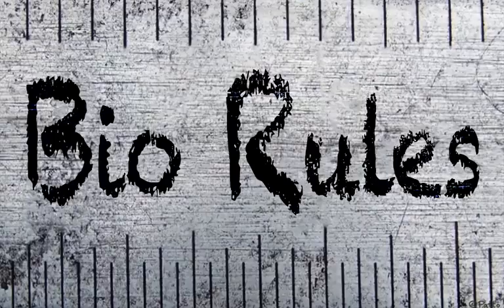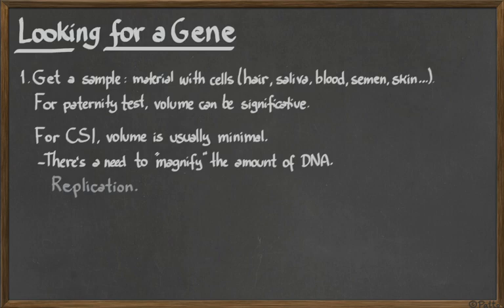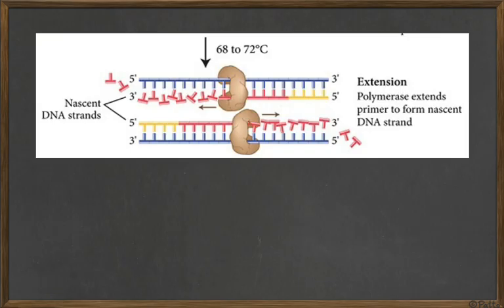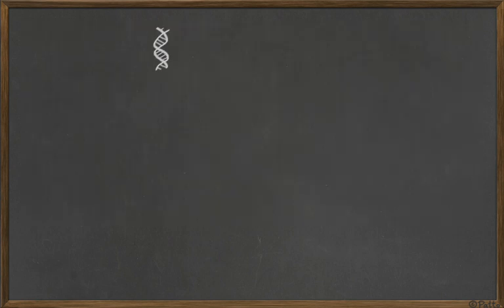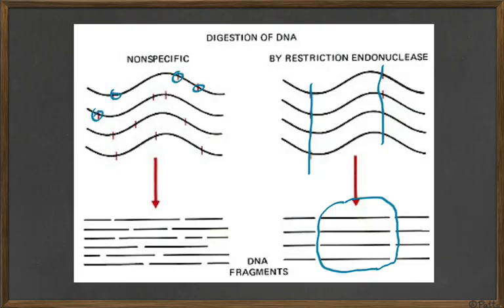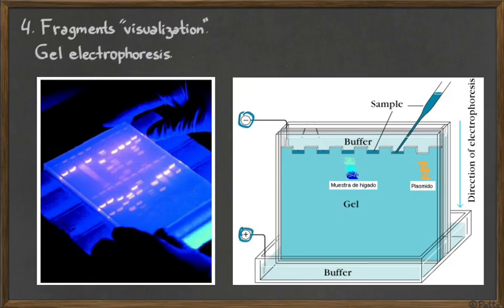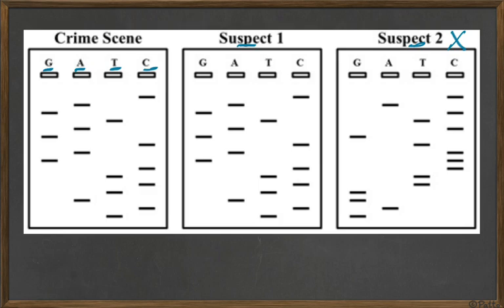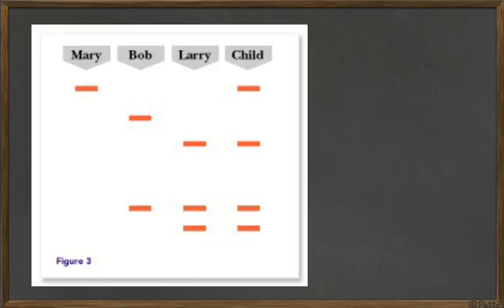Ge 03.5.1 Profiling